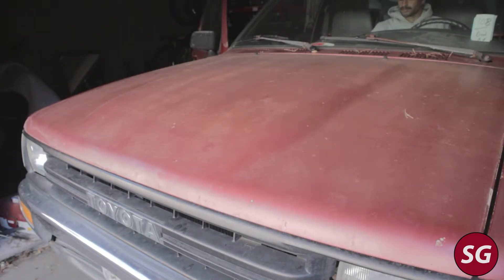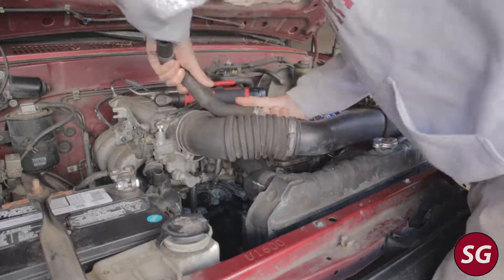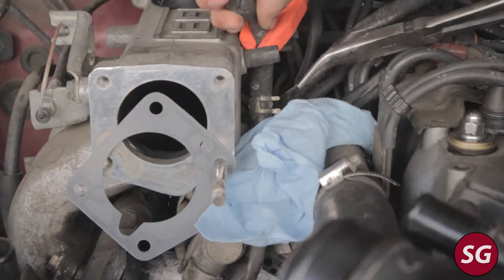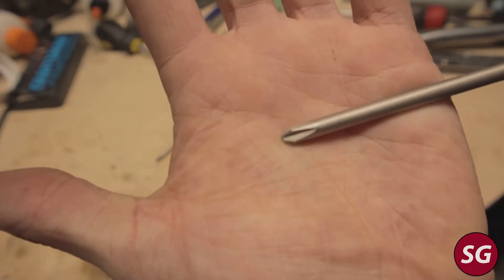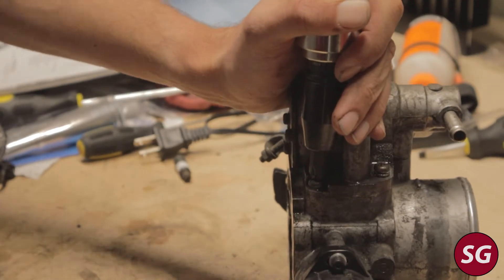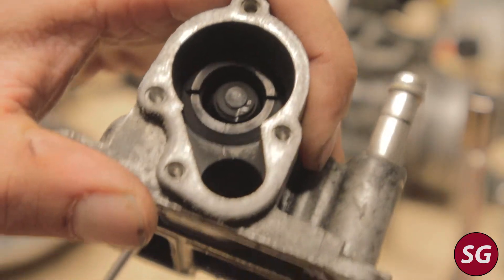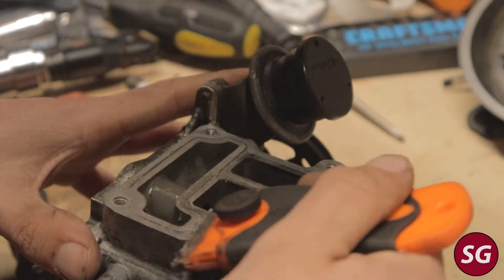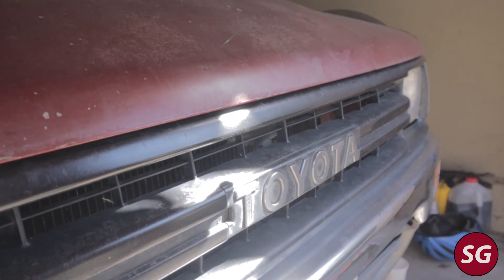22RE Toyota Pickup / 4Runner Surging Idle Fix! Idle Air Control Valve Replacement How To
A complete guide on how to remove, inspect, and replace the Idle Air Control Valve on a Toyota Pickup or 4Runner with the 22-RE engine.

A few things to note:
1. If you are removing your throttle body to inspect the IAC Valve / TPS / Dashpot because of idling issues, first make sure that your coolant level is at the proper amount. Low coolant levels will give false readings to the coolant temperature sensor and may result in poor idle.
2. If you need to buy replacement screws for the IAC Valve, you will need 3 x 5mm screws of 16mm length and 1 x 5mm @ 12mm length

0:00​ Intro & IAC Valve Diagnossis
0:47​ Removing the Throttle Body
2:33​ Removing the IAC Valve
4:46​ Reinstalling the IAC Valve